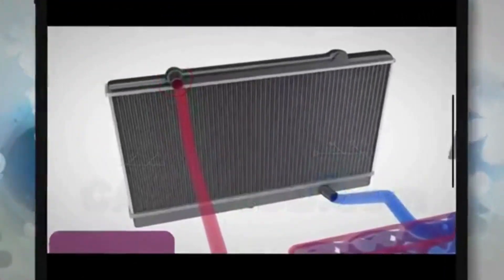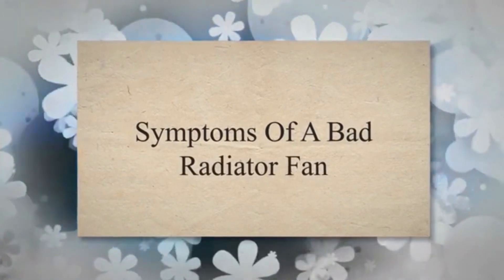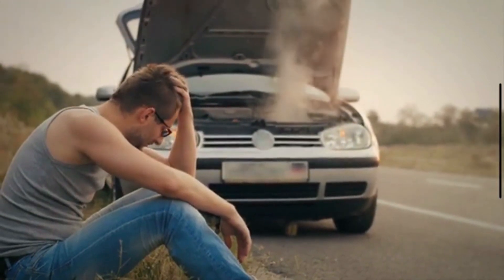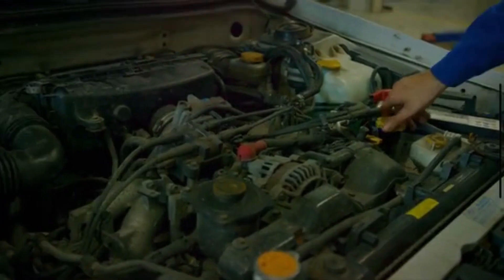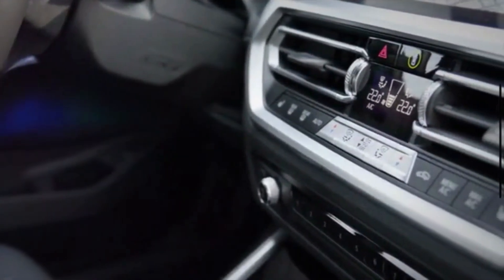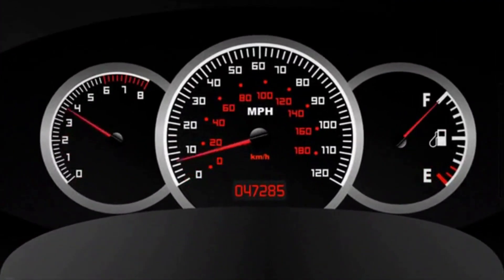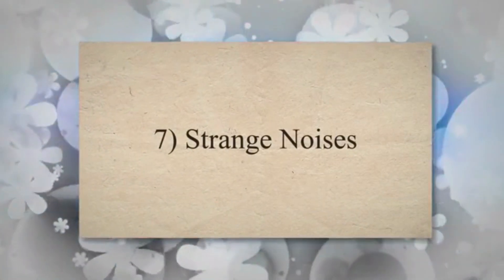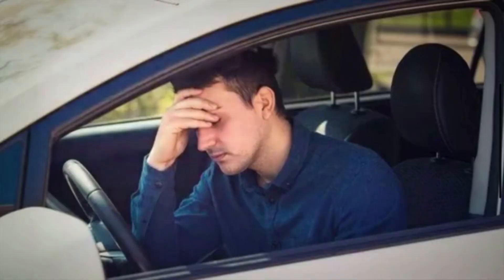Top 7 Symptoms of A Bad Radiator Fan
What is the function of Radiator Fan?
The radiator fan plays a crucial role in the cooling system of a car's engine. It is designed to remove the heat from the coolant that’s circulating through the engine. The radiator fan helps to maintain the engine's operating temperature within a safe range.

Symptoms Of A Bad Radiator Fan
1) Vehicle Overheating
2) Radiator Fan Not Working
3) Check Engine Light
4. Poor A/C Performance
5) Temperature Fluctuations
6) Coolant Boiling Over
7) Strange Noises

--- Time Stamp --
00:00 - Function of Radiator Fan
00:30 - Symptoms Of A Bad Radiator Fan
00:38 - Vehicle Overheating
01:08 - Radiator Fan Not Working
01:33 - Check Engine Light
01:52 - Poor A/C Performance
02:18 - Temperature Fluctuations
02:46 - Coolant Boiling Over
03:09 - Strange Noises

What are the symptoms of a bad radiator fan?
What does a radiator fan do?
Where is the radiator fan located in the car?
How to diagnose a bad radiator fan?